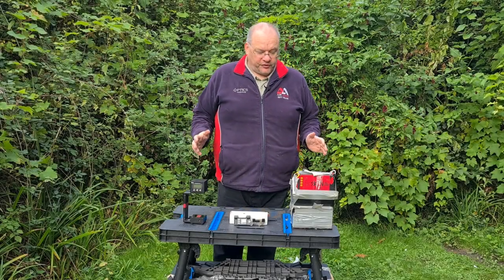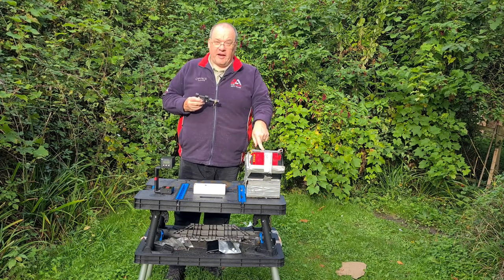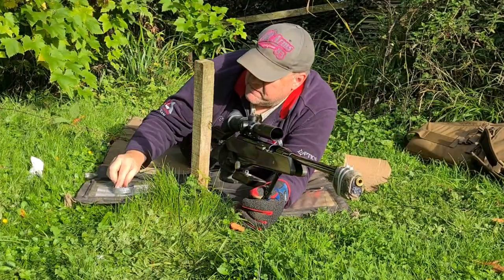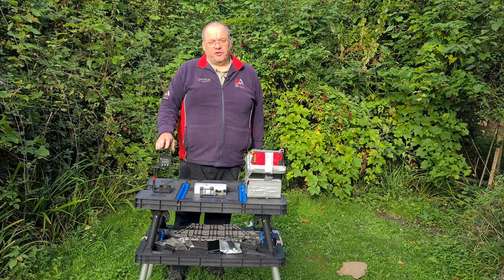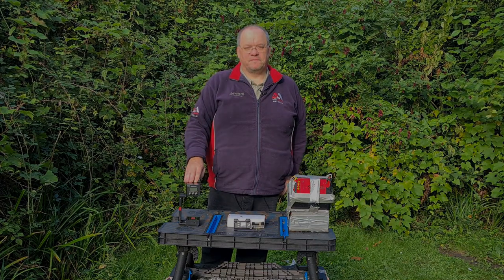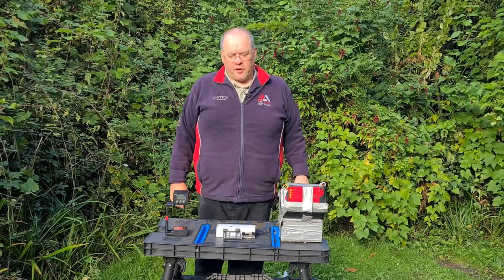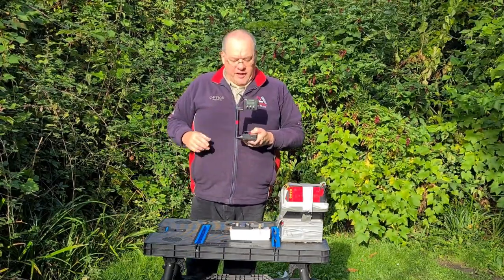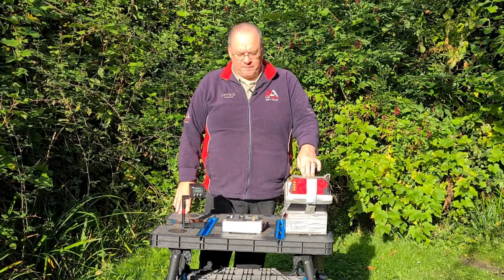Shooting & Country TV | Gary Chillingworth | Using a chronograph for shooting + chrono comparison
In this episode of Shooting & Country TV, our airgun guru and Airgunner magazine contributor, Gary Chillingworth, takes an in-depth look at using a chronograph for shooting and pellet speed testing. He also does a shooting chronograph comparison, looking at three of the best chronographs available for air rifle shooters to help you make a good purchase.
Covering everything from what a chronograph is, to setting up a chronograph for shooting to which chronographs on the market are best, Gary's video is completely comprehensive guide to using chronographs for shooting... he even includes a section on how you can assess the health of your airgun by using one!
Gary is running this new airgunning vlog - At the Range with Gary Chillingworth - every other week on Shooting & Country TV, so make sure to subscribe to the channel and keep and eye out for his videos if you love air rifle shooting. It will be a  mixture of air rifle reviews, air rifle shooting technique advice, and tips for Gary's specialist subject - HFT.
Join a growing community of likeminded people, have fun, and request videos on subjects you want Gary to cover by joining his Life at the Range Facebook group

CHAPTERS
0:00 Starts
0:16 Intro
1:16 Part 1 The Chronograph
3:15 Part 2 Which Chronograph
4:34 Part 3 Measuring Ballistics
8:39 Part 4 Monitoring the guns health
9:47 Part 5 Heat and Cold
11:07 Part 6 On the range
11:58 Part 7 Are chrono's accurate
13:32 Part 8 Skan, Combro and LMBR
17:46 Part 9 Conclusion
19:20 Ends